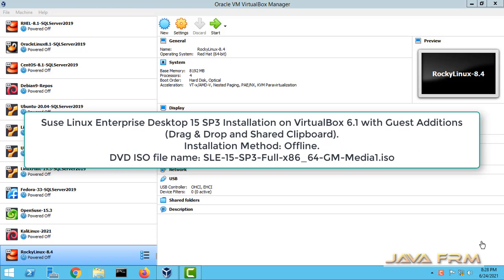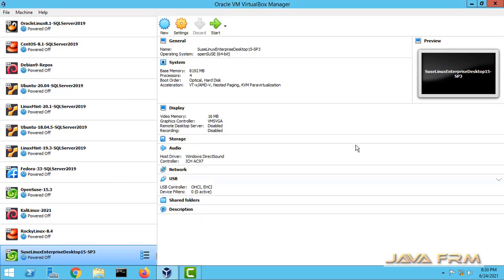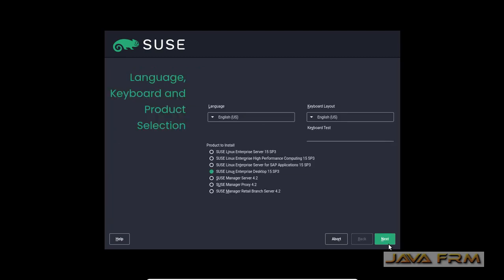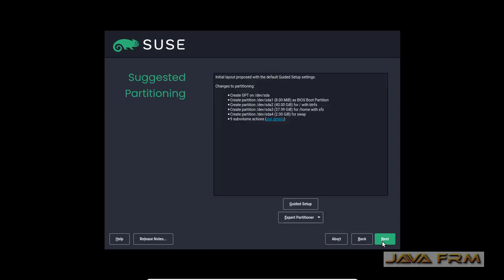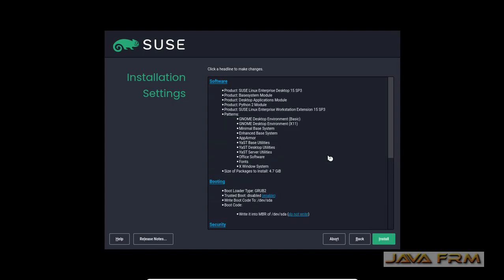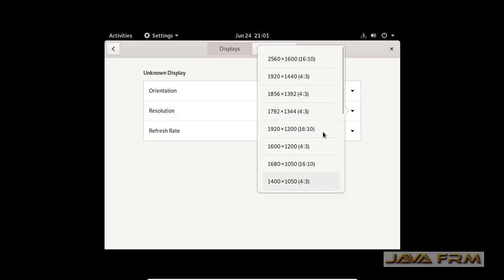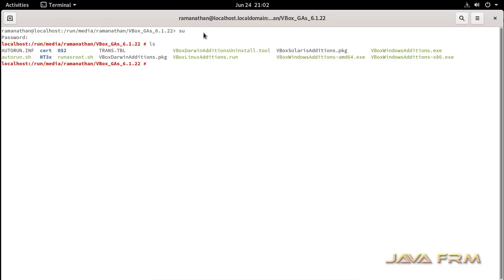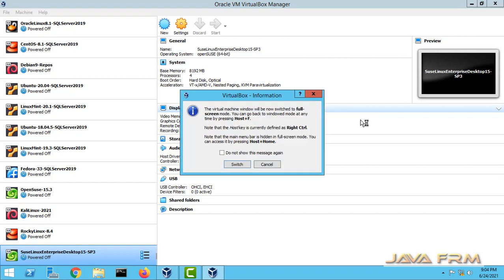SUSE Linux Enterprise Desktop 15 SP3 Installation on VirtualBox 6.1 with Guest Additions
In this video we are going to see how to install SUSE Linux Enterprise Desktop 15 SP3 on VirtualBox 6.1 with Guest Additions.
Enabled with Drag & Drop and Shared Clipboard features.
we need to register with suse website in order to download the latest DVD iso.

I have used SLE-15-SP3-Full-x86_64-GM-Media1.iso file for installation.

SUSE Linux Enterprise Server 15 SP3 is a full-featured operating system allowing an enterprise to run a variety of workloads based on the multimodal platform of SUSE Linux Enterprise 15.

SUSE Linux Enterprise 15 SP3 product family consists of the following products and extensions:

SUSE Linux Enterprise Server 15 SP3
SUSE Linux Enterprise Server for SAP Applications 15 SP3